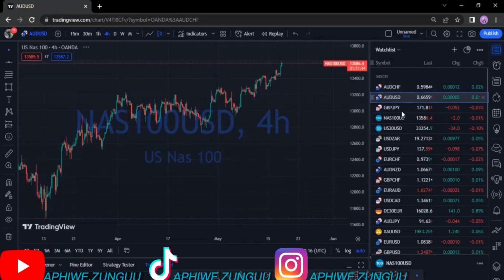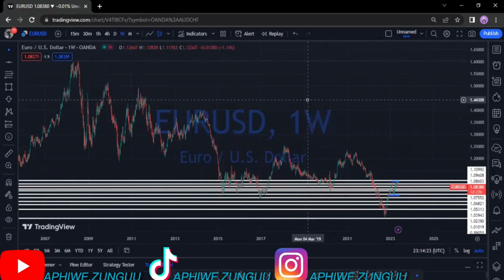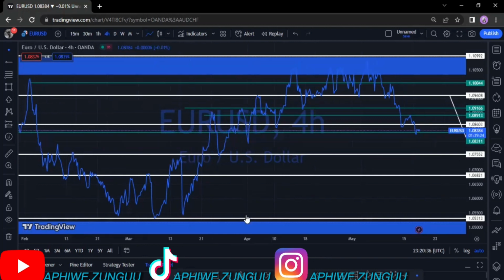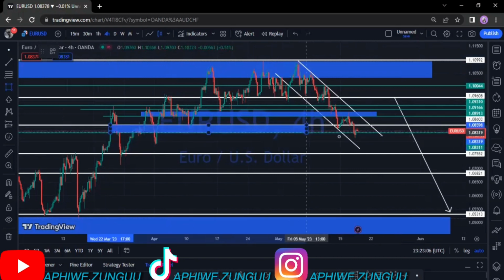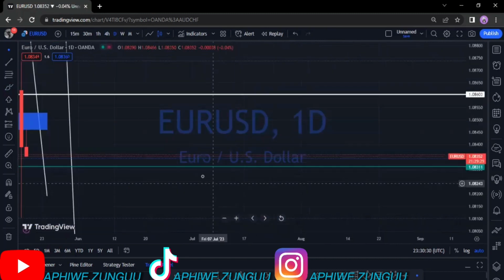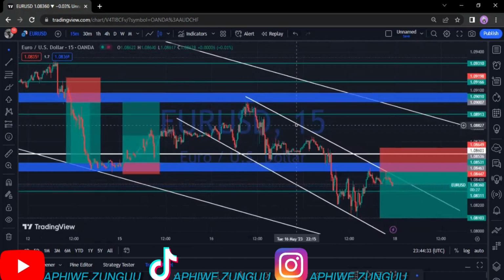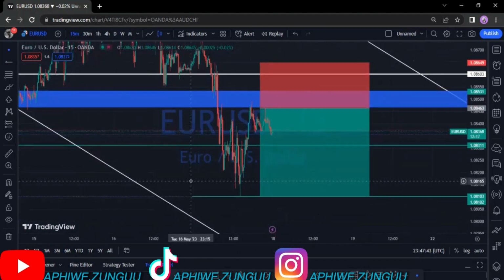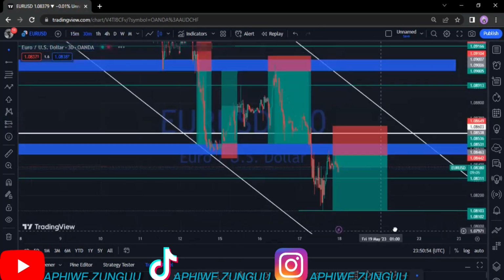HOW TO GROW AN SMALL ACCOUNT FROM $30 TO $2000(USING SUPPLY AND DEMAND)